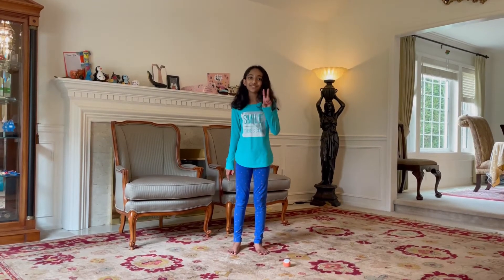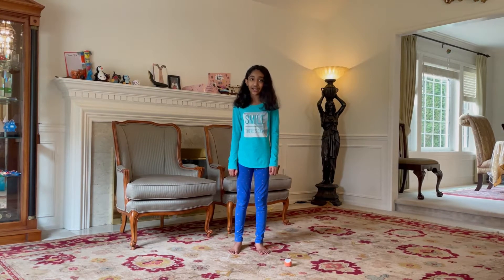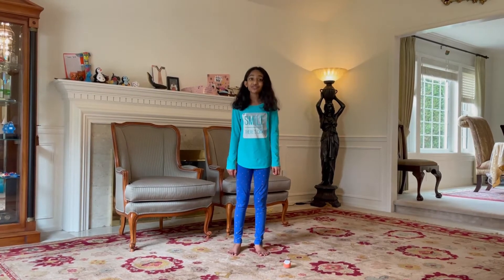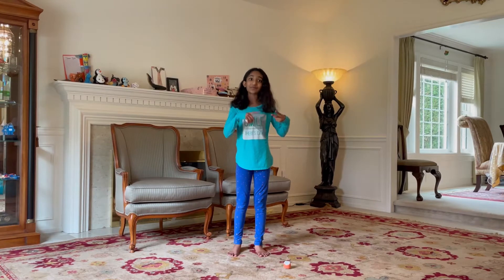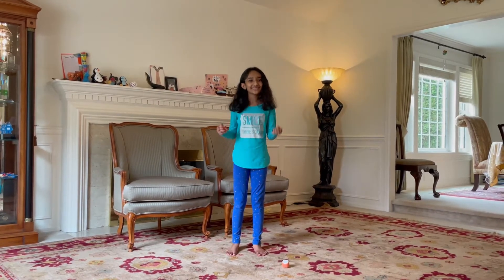Introduction to Juggling | Aishwarya Sreenivas | Episode 2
Title: Introduction to Juggling | Aishwarya Sreenivas | Episode 2
Camera and Direction: Mahesh Sreenivas
Production Assistance: Anjali Sreenivas and Jyothi Srinivasan
Production: Apollo Media LLC, USA